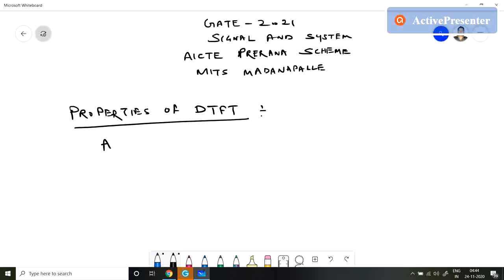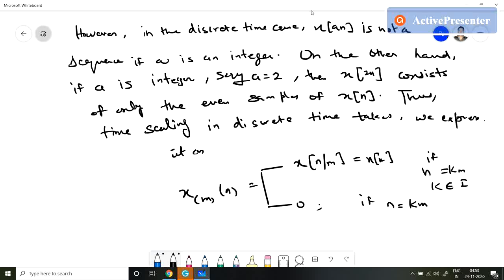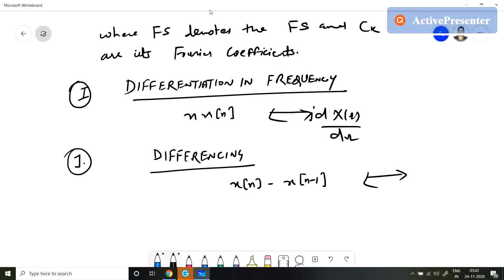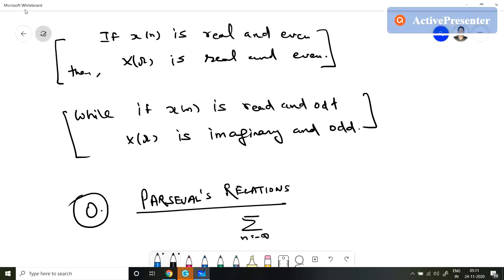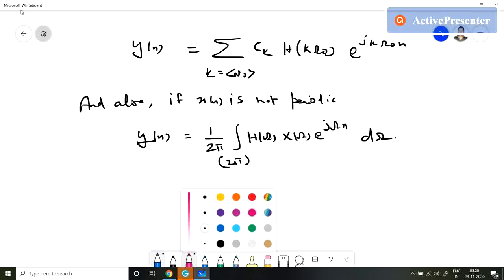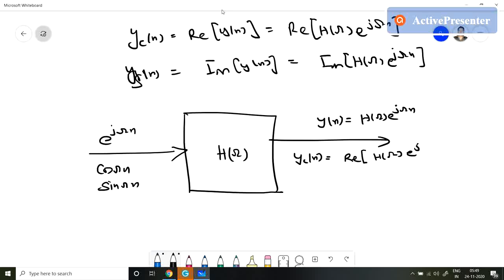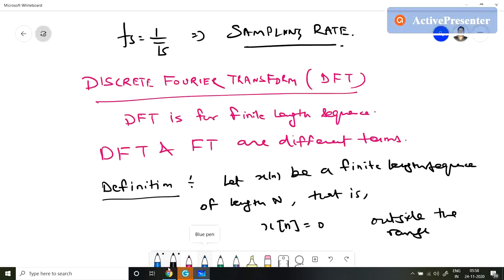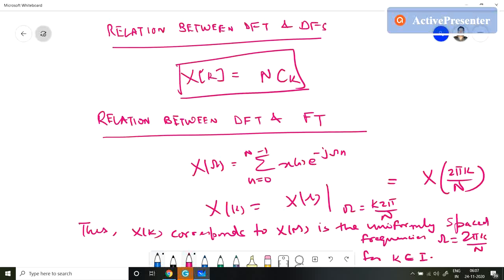AICTE PRERANA SCHEME MITS MADANAPALLE GATE 2021 SIGNAL AND SYSTEM LEC 42